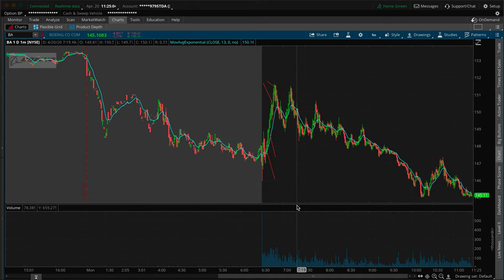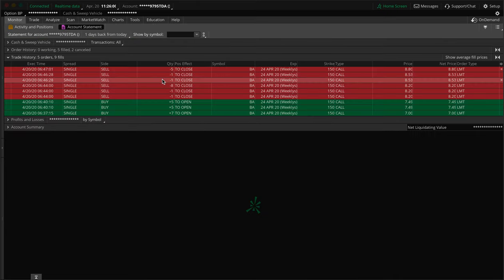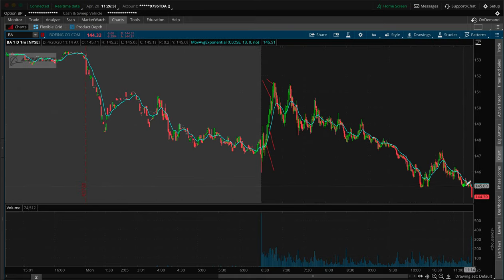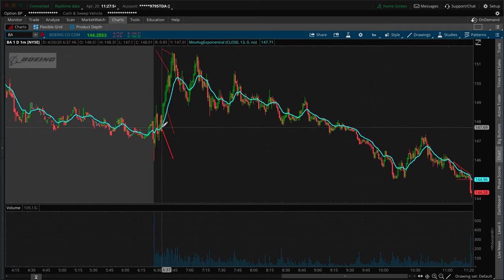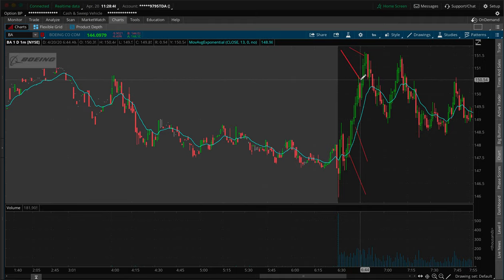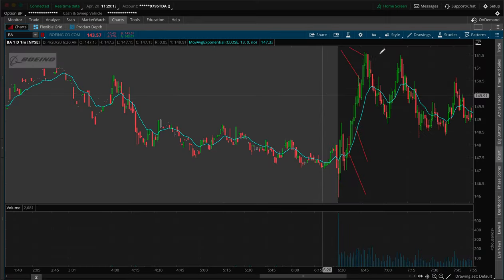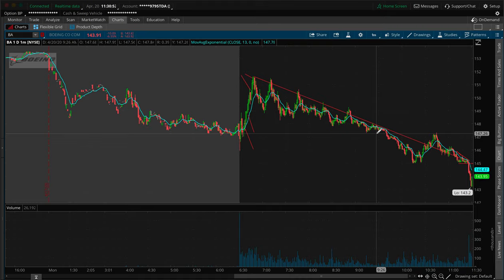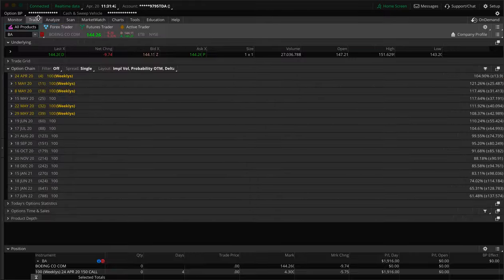Why You Need to Stop Getting Greedy Trading Stocks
Just another recap and a little check-in as usual! I just figured this was a great trade to show some of the topics that I mention in my other videos about how things can go against you and why you should always stick to your plan and things like that. These videos are all for educational, informational, and or entertainment purposes only. None of the trades or stocks discussed in any content or videos are solicitations or suggestions for you to buy any specific stocks or anything. You should never trade with any money that you aren't completely willing and able to lose. Check out some of my other videos to learn more about trading & Connect with me on all other socials as well: @ WhosBijanT and if you have any questions feel free to comment or email at anytime!